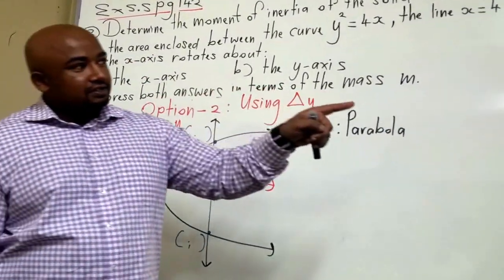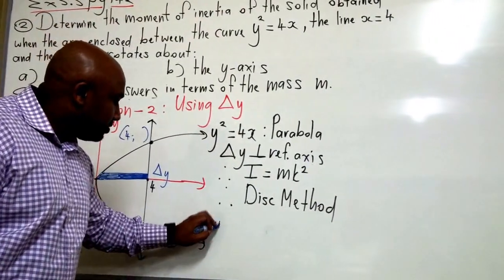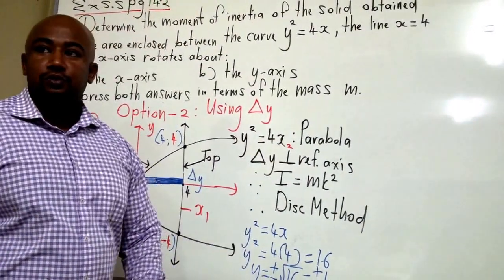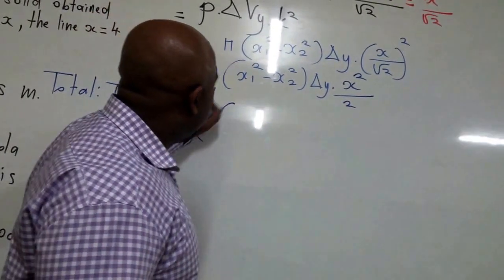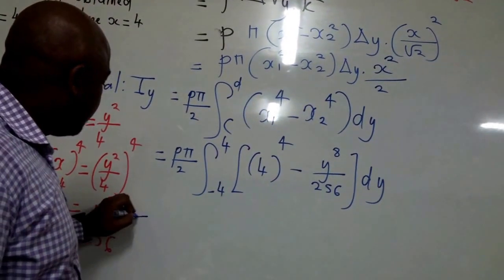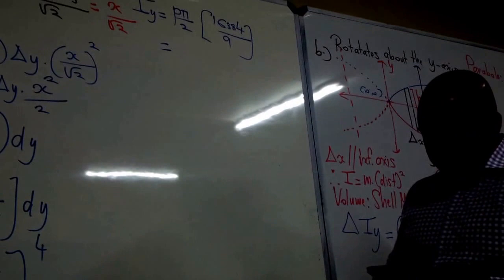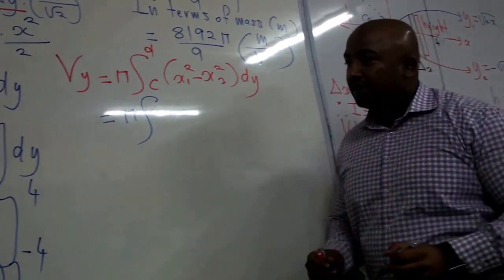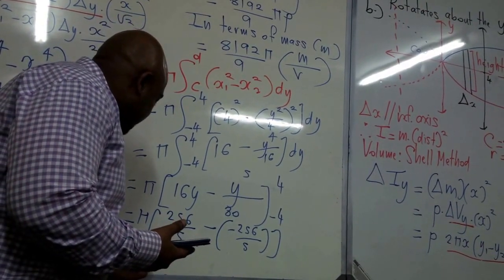Moment of Inertia Part 5